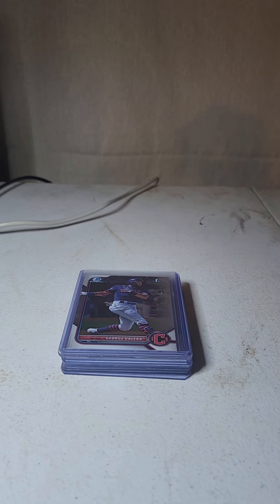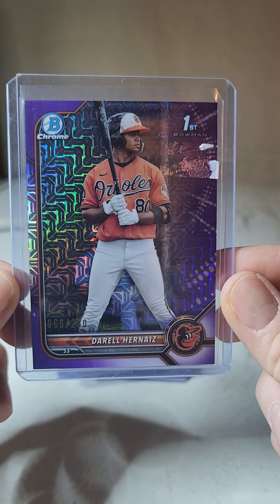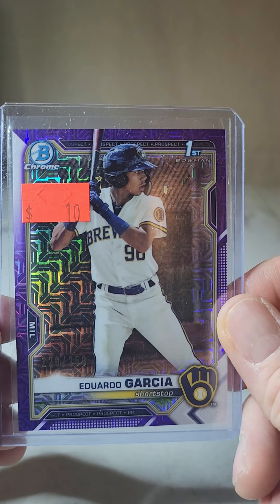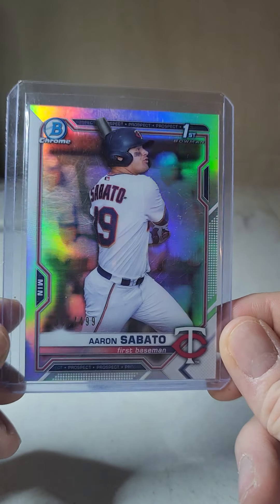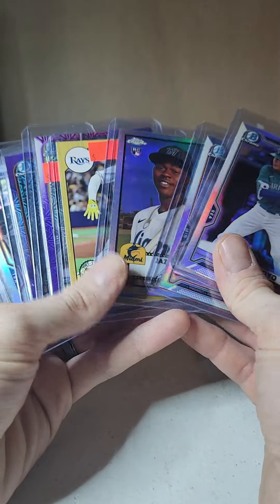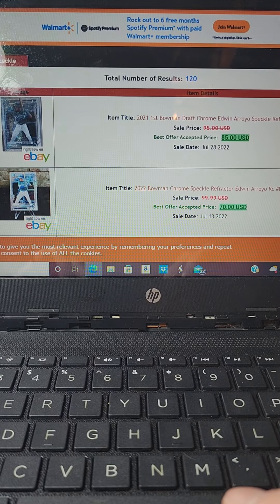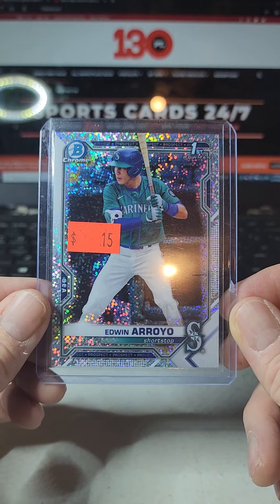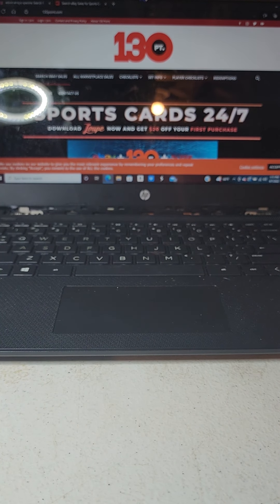50 dollar spending challenge at my LCS. I hit the JACKPOT!!